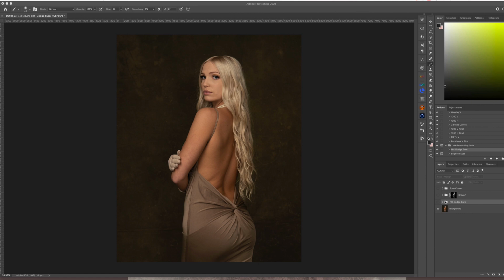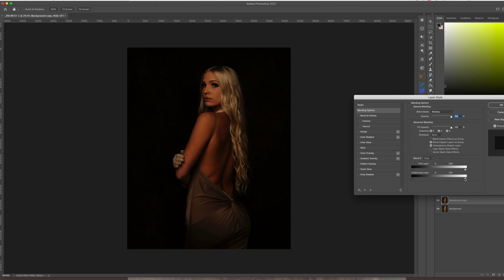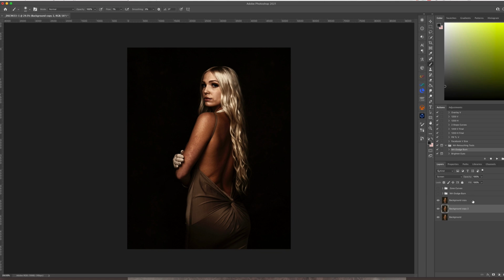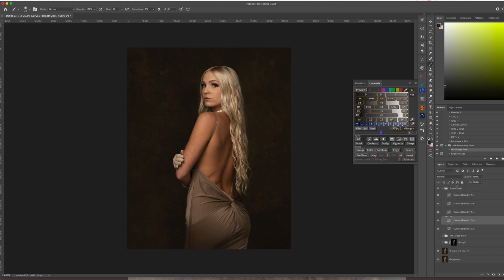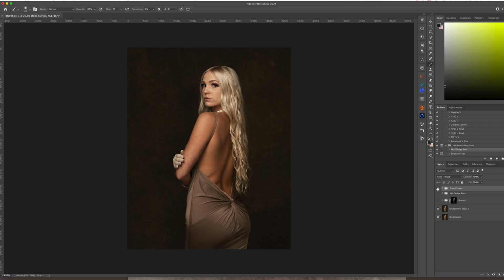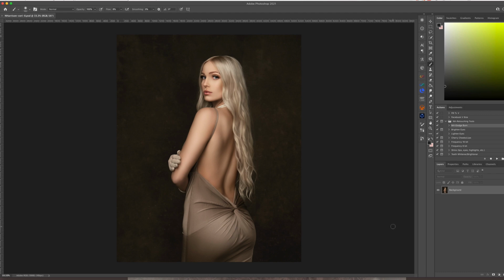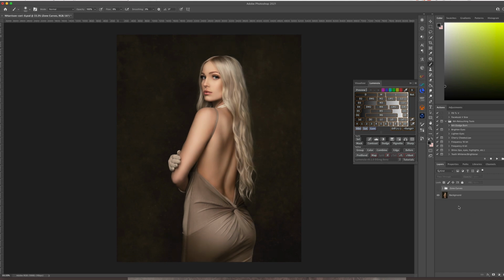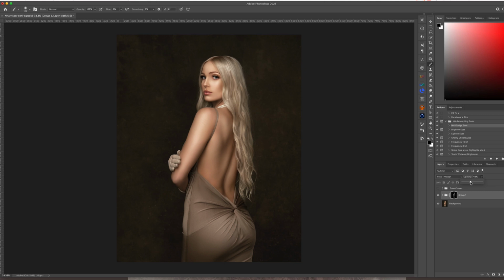Dodge Burn Techniques | Which is the Best?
Nikki walks you through three dodging and burning techniques to determine which is best for portraits.
Let us know your opinion in the comments.  The texture Nikki uses in this video is available

Lighting used in this image:  4ft Octobank and one Elinchrom Pro500 Head
Camera:  Sony A7RIV Zeiss 50mm